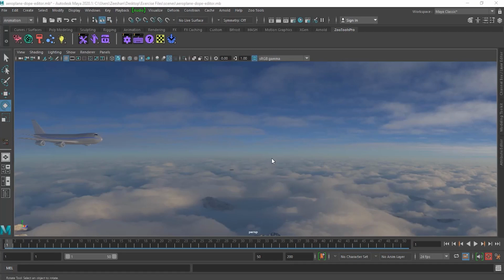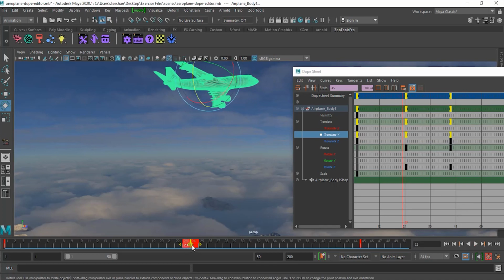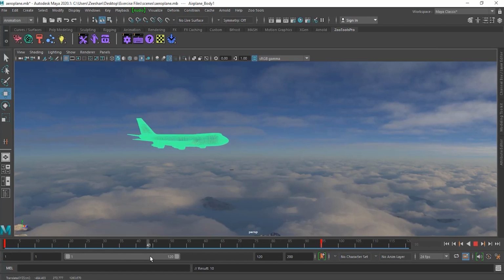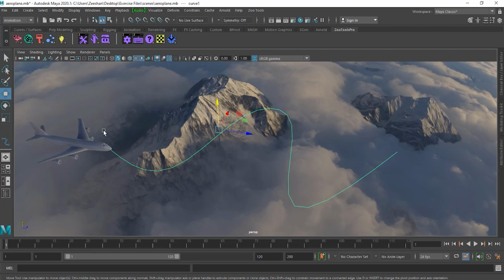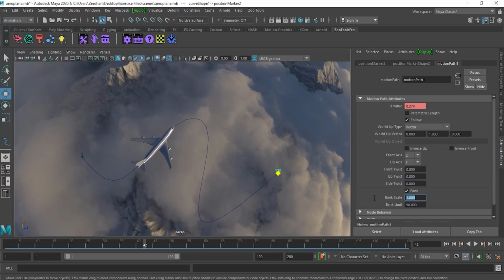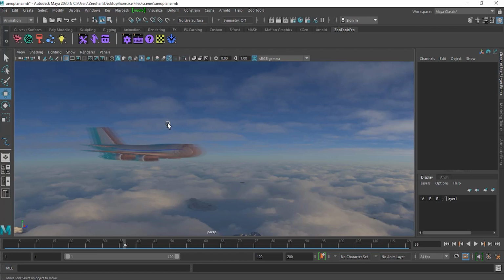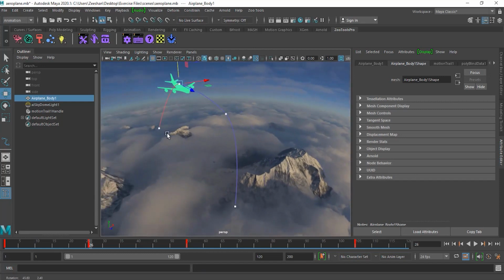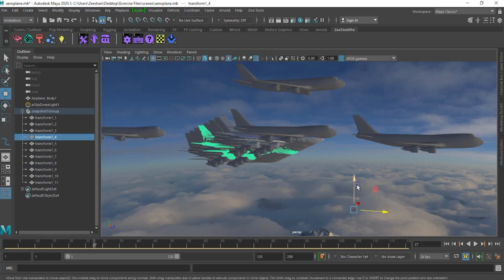How to Animate in Maya? | Autodesk Maya Essentials Series | Lesson 13/13 - Part B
This is part B of lesson 13/13, in this lesson, we will learn the following chapters

CHAPTERS:
0:14 Dope Sheet in Maya
08:35 Breakdown Key
12:30 Constraint to Motion Path
20:00 Ghosting
23:25 Editable Motion Trail
27:30 Snapshot